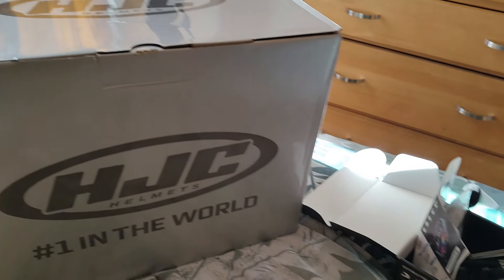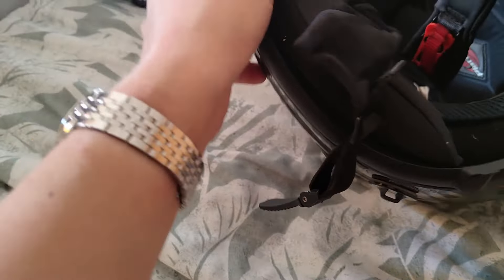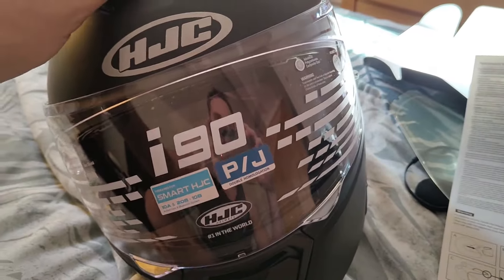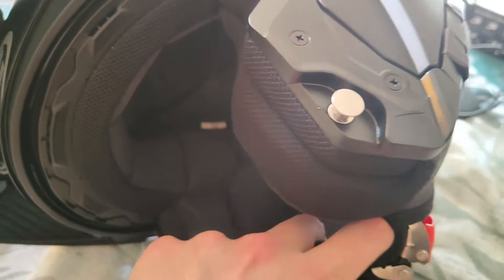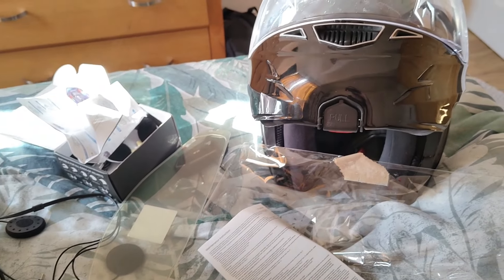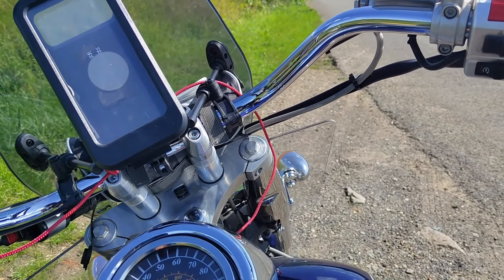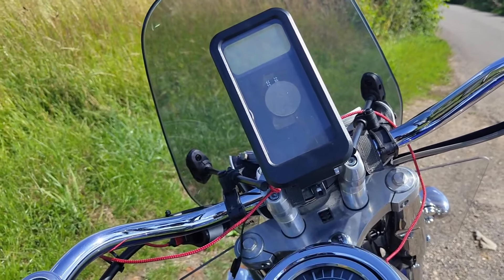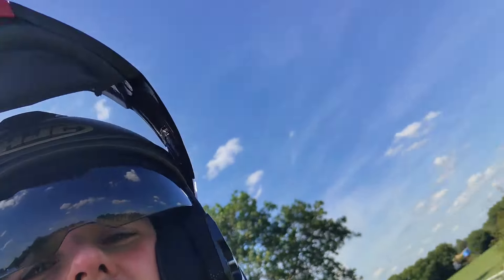HJC I90 Modular Helmet Review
First impressions of the now discontinued HJC i90 helmet with cheap comms installed